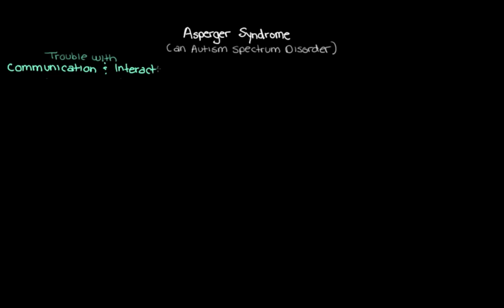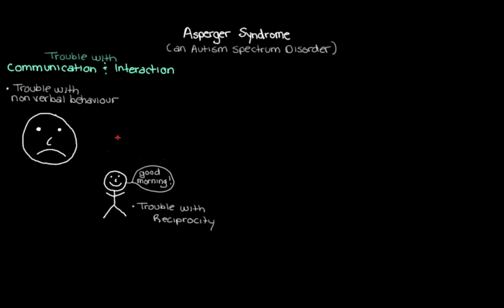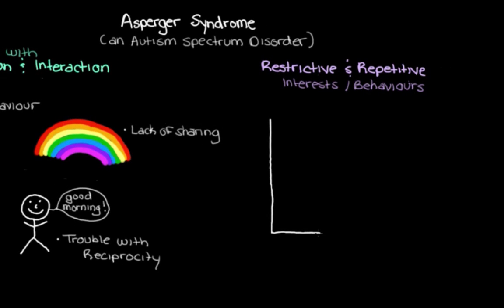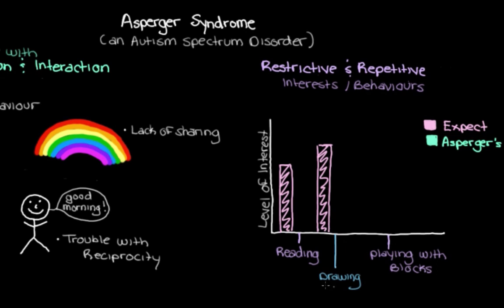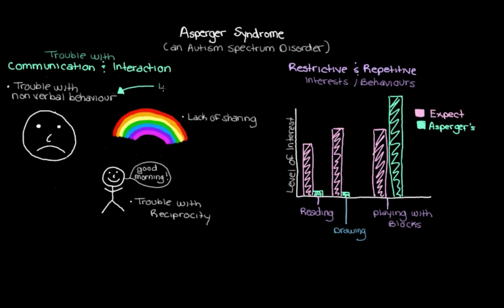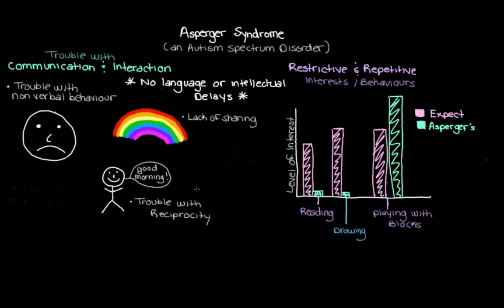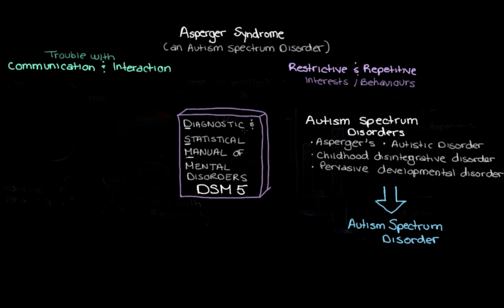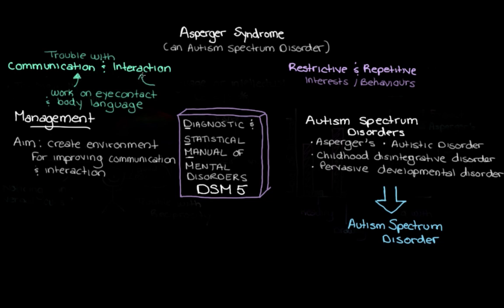Khan Academy - What is Asperger Syndrome?